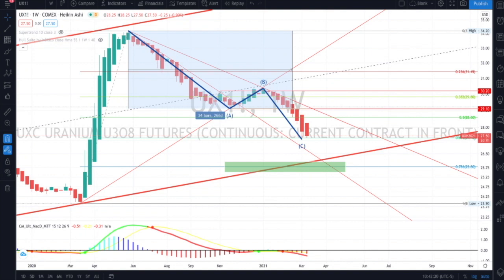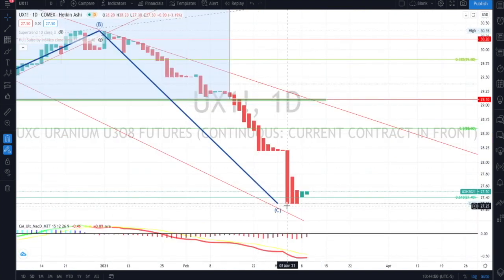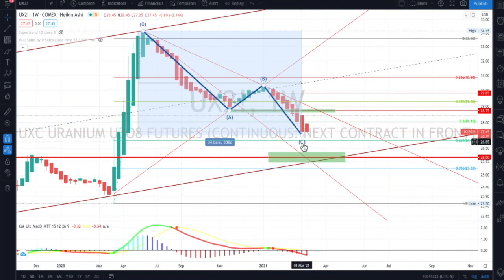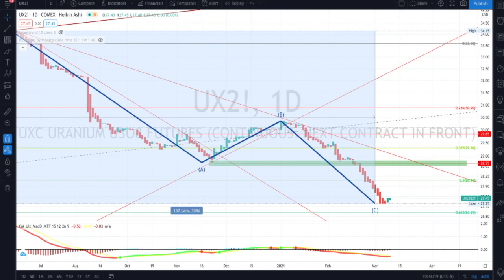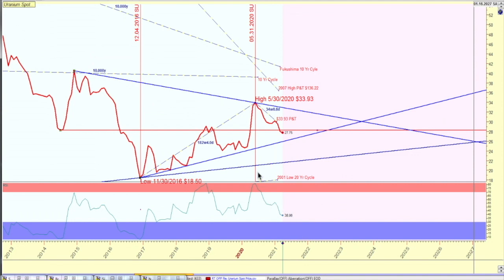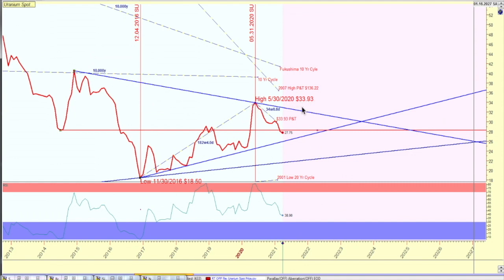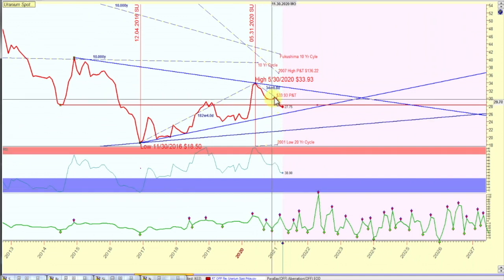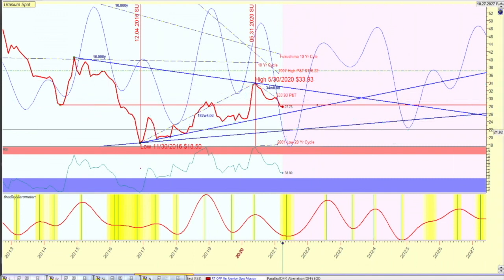Uranium Spot & Futures Update!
In today's video, I'm doing a Cycle Analysis update on Uranium Spot and Uranium Futures.
Great info if you are invested in Uranium energy equities or planning on doing so.

Keep an eye on the Uranium Spot and Futures market,  although it continues to sell, however, I believe in the future there will be a snapback up.  IMO it looks like an ABC correction and we are nearing a possible swing low bottom.

Please also check out my Uranium Spot Price Playlist where my forecast builds up to 2021